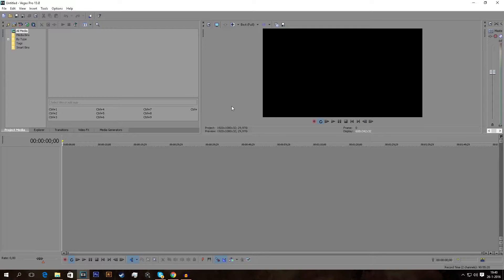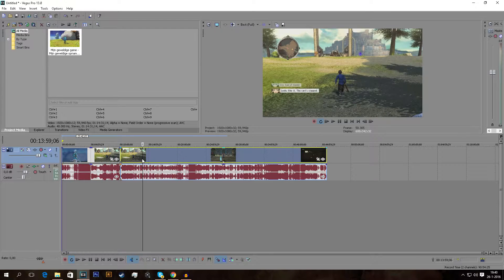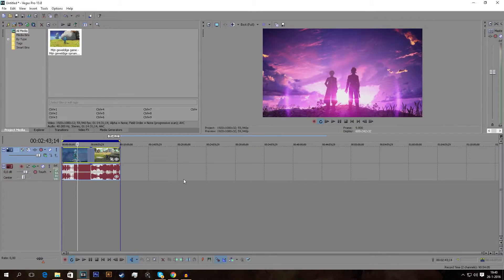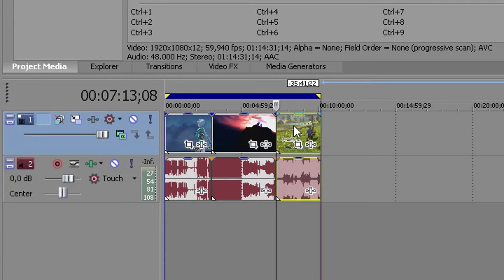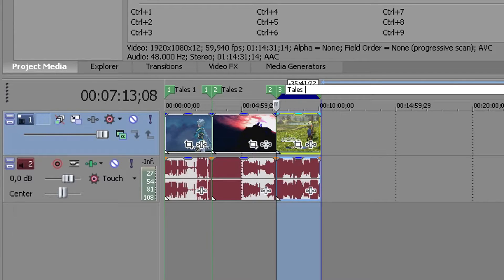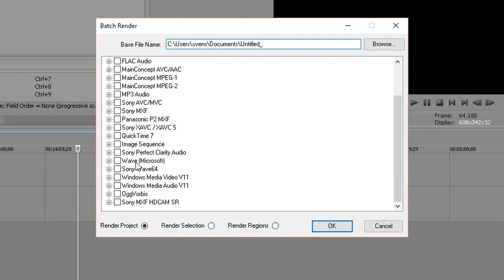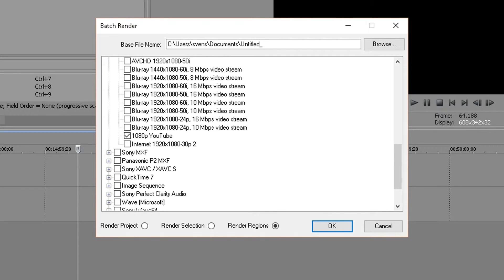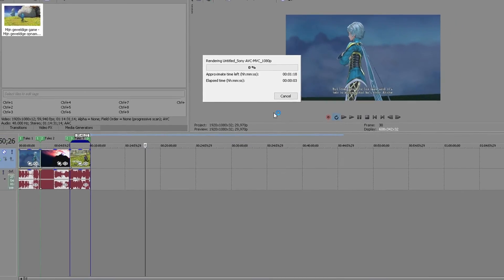Sony Vegas 13 - Batch Render [Tutorial]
This is a short little video to give some tip/pointers on how to Batch Render in Sony vegas. This will save you a lot of time.